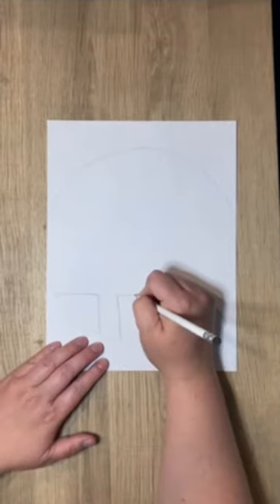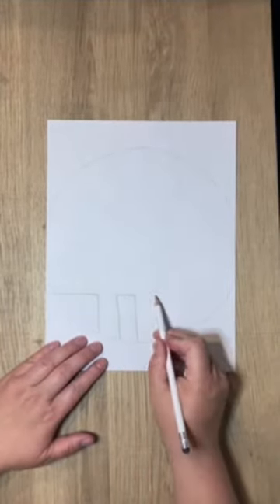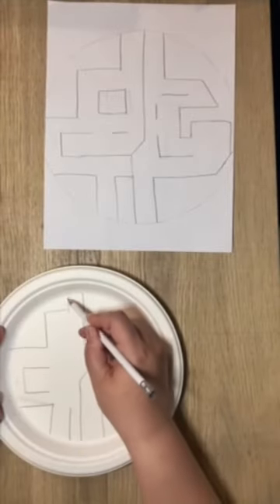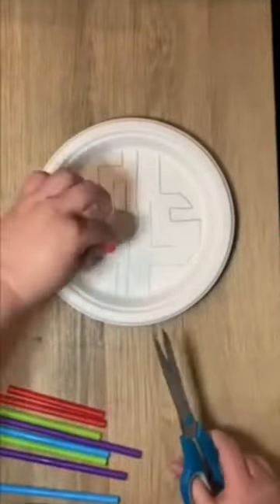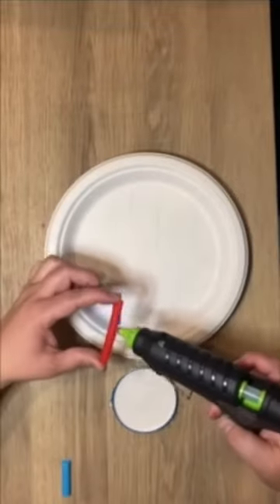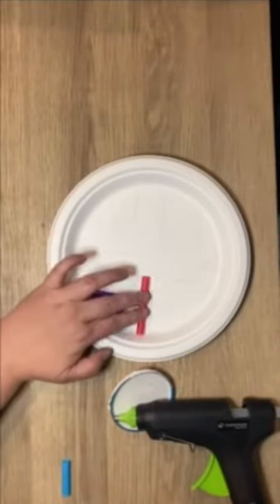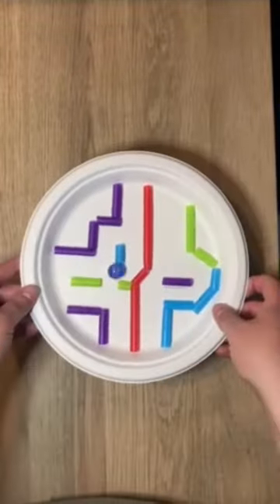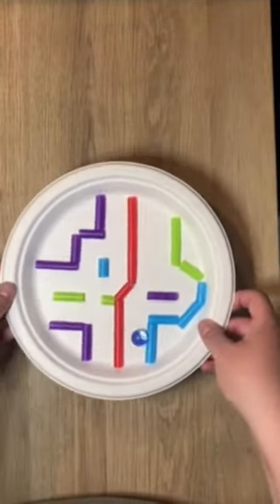STEM Craft: Paper Plate Marble Mazes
Let's make paper plate marble mazes! This stem craft is fun to do, and it will keep the kids buys for hours!

🖍️ Download free coloring and activity pages from some our bestselling books

🤸 Download our e-book Strong Girls: A Parent's Guide to Building Confidence & Bravery with Outdoor Adventures

📝 Check out our blog with tips and activities for raising strong girls